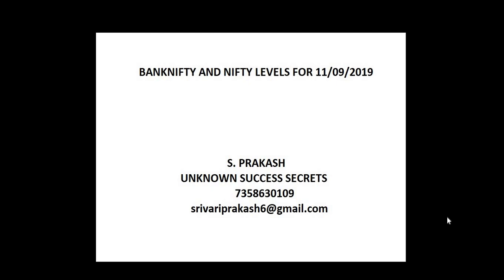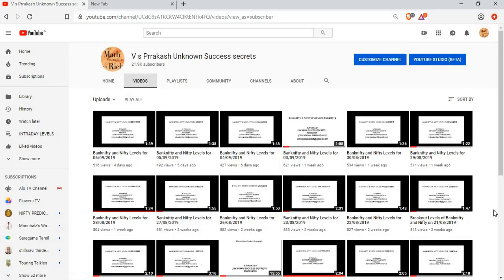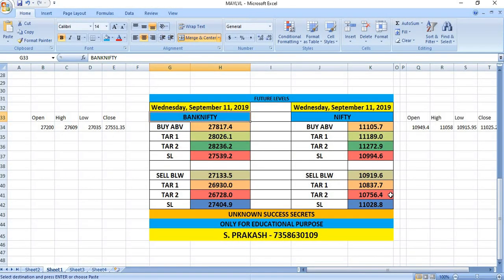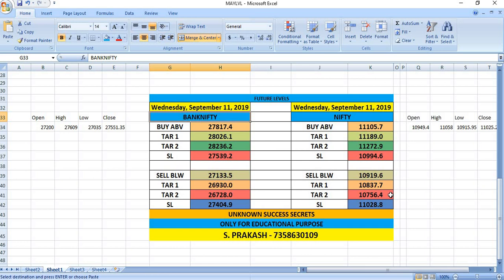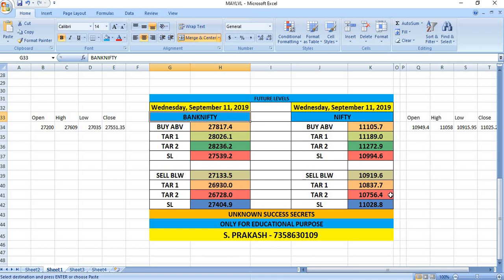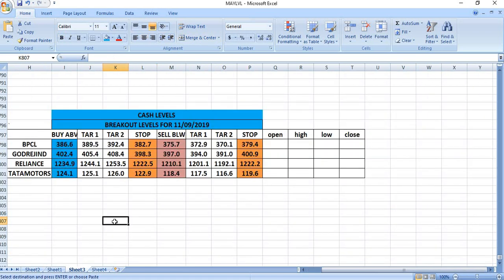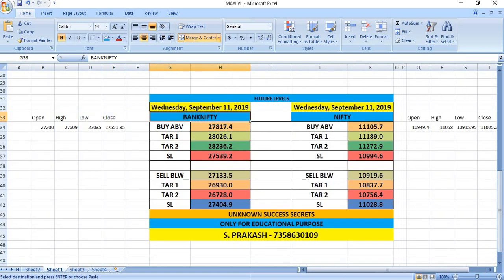Banknifty and Nifty Breakout Levels of 11/09/2019